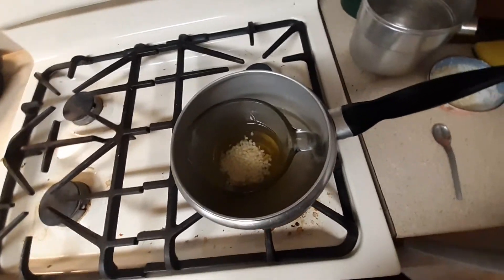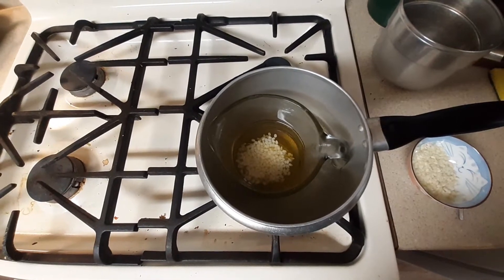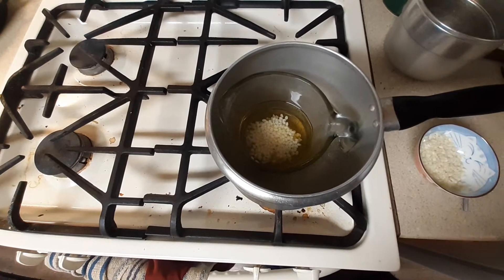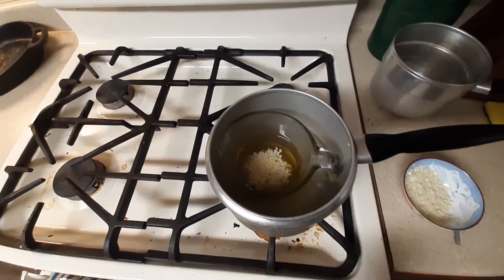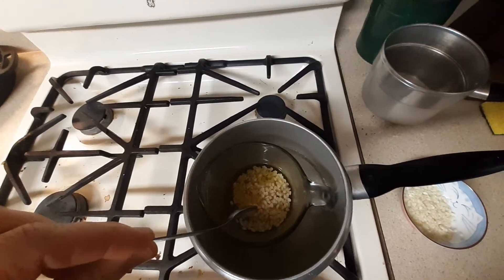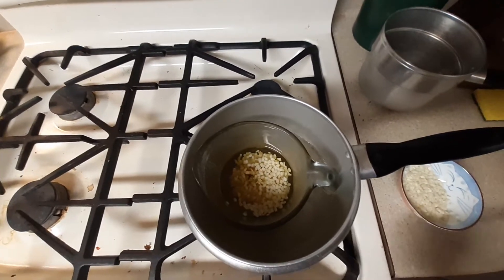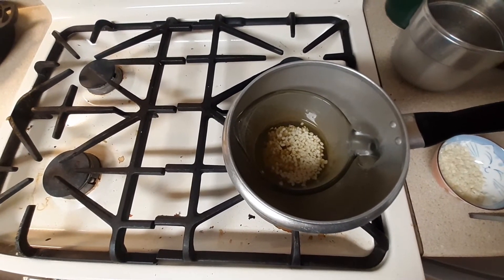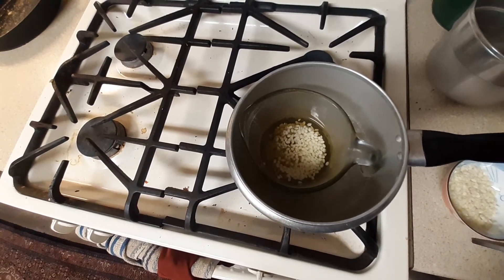Salve making 2